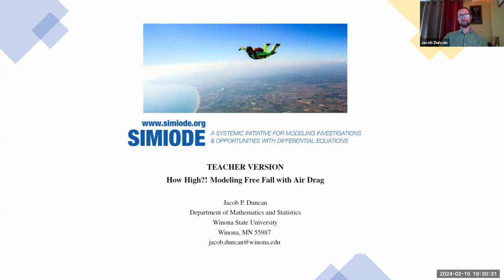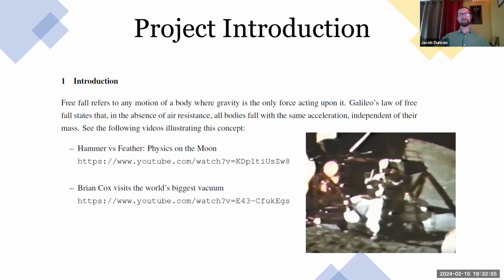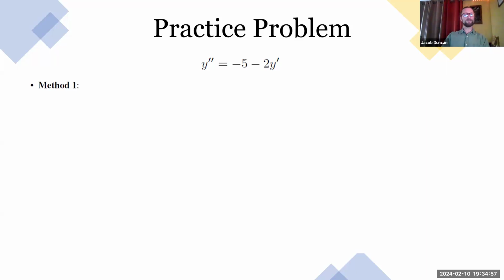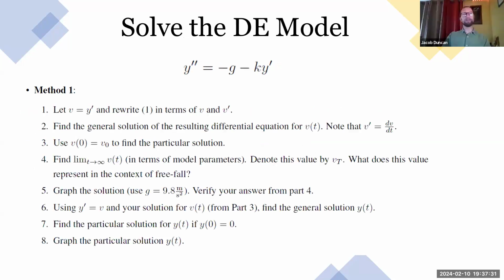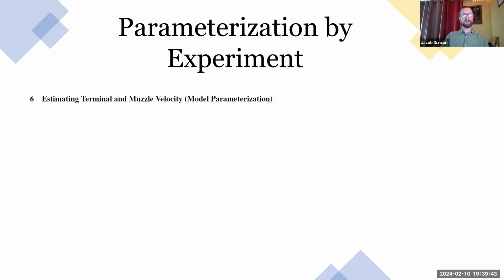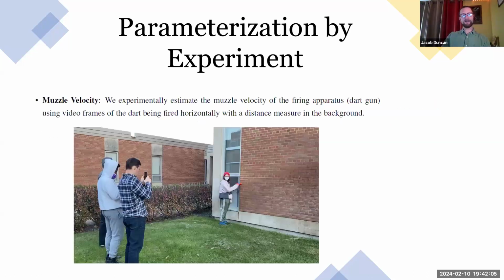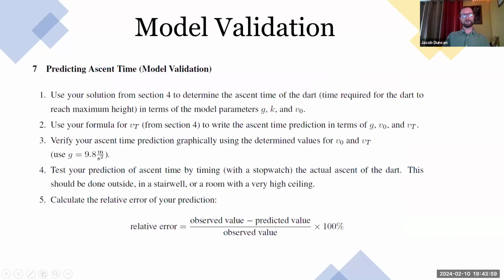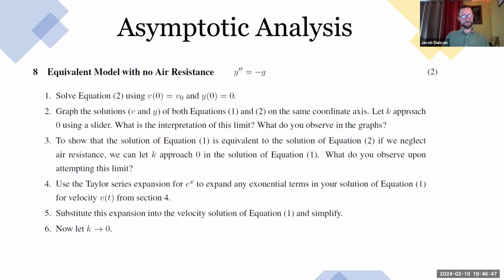How High?! Modeling Free Fall with Air Drag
Presented by:
     Jacob Duncan, Winona State University, Winona MN USA

Abstract: Most projectile motion and free fall models are based on the assumption that gravity is the only force acting on the object. In this talk, I discuss a SIMIODE modeling scenario centering around the construction of a free fall model that accounts for the force of air drag. In the module, students develop, solve, and analyze a second order nonhomogeneous differential equation model for free fall which incorporates air resistance. Students solve the model using two different methods – reduction of order and separation of variables, and method of undetermined coefficients. Using the solution, students derive an expression for the terminal velocity of the object as well as a prediction of the maximum height of the object (assuming it is fired directly upwards). The model is then parameterized for a Nerf dart by an experiment performed by students. The terminal velocity and muzzle velocity of the dart are measured using video frames of the dart’s motion. Finally, the model is validated by an experiment wherein students fire their darts upward and measure the assent time for comparisons with their predictions.